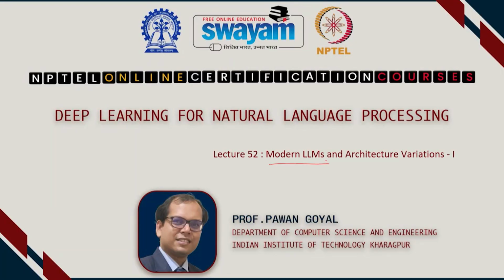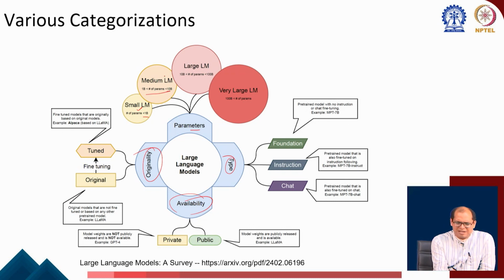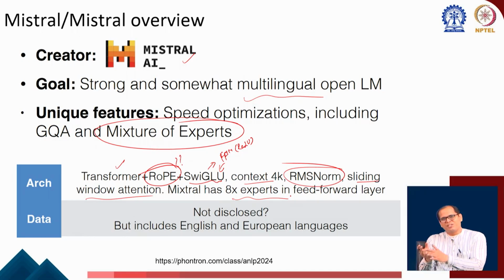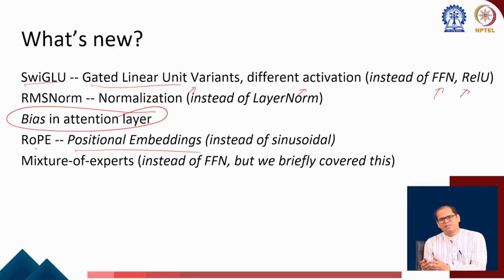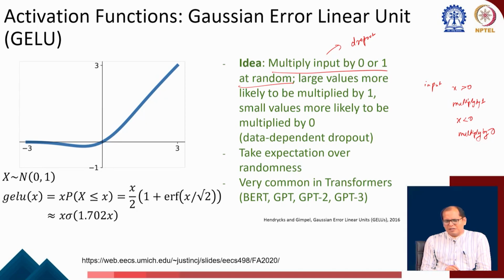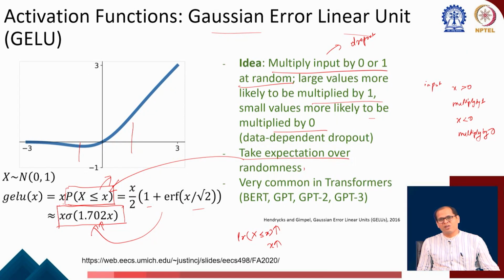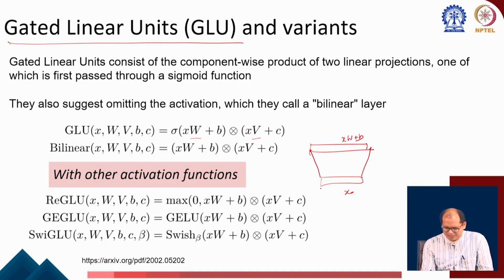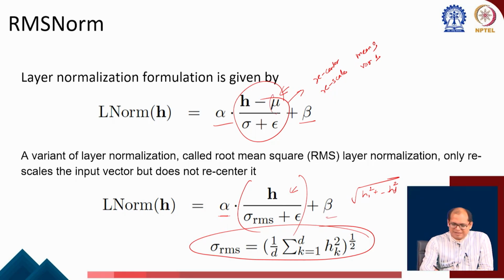Lecture 52 : Modern LLMs and Architecture Variations - I